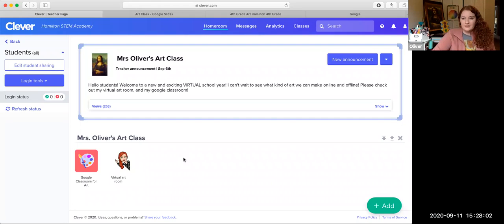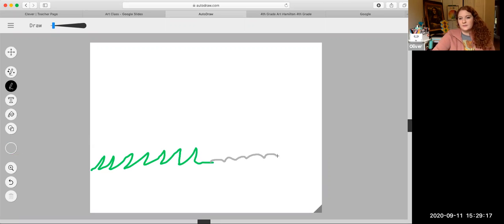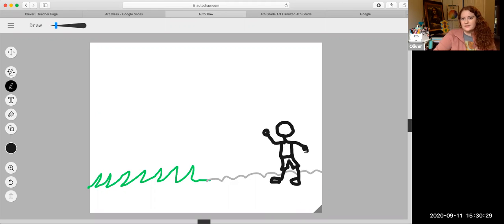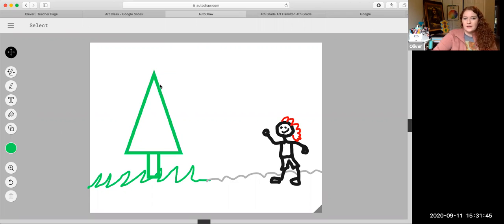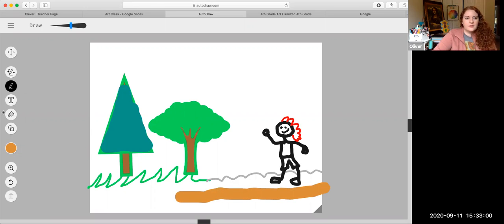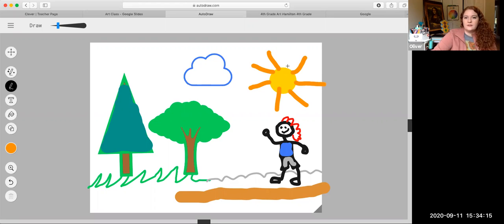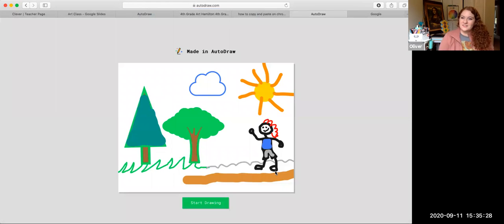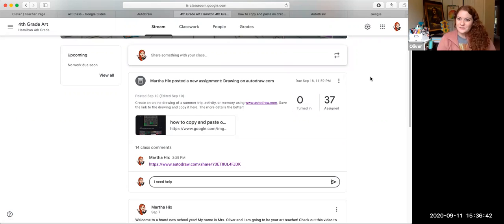Week 1 art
This week we learned about two important links in art. My google classroom and my virtual art room. We visited my virtual art room and tried out the website autodraw.com We created a virtual drawing of a summertime memory. We copied the link, and shared it to our art google classroom.